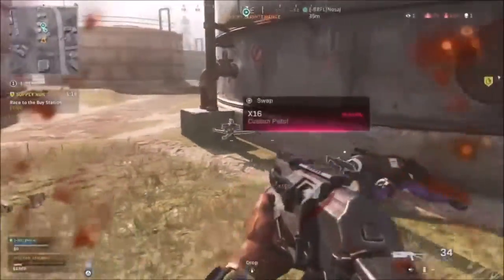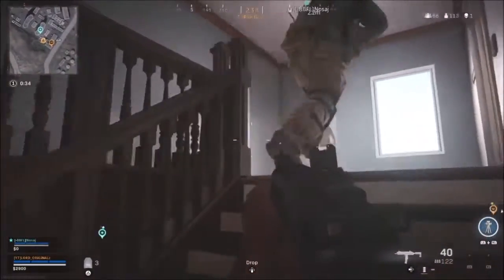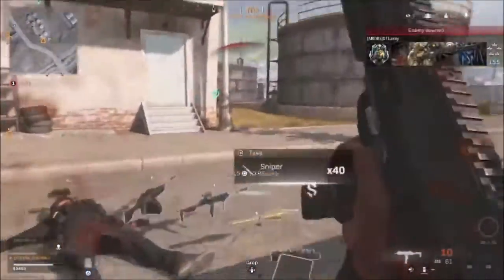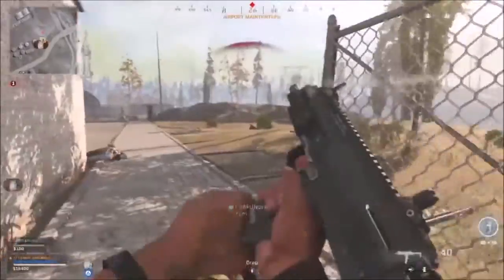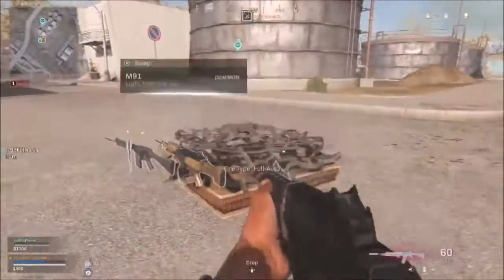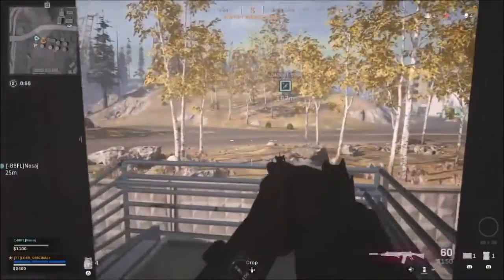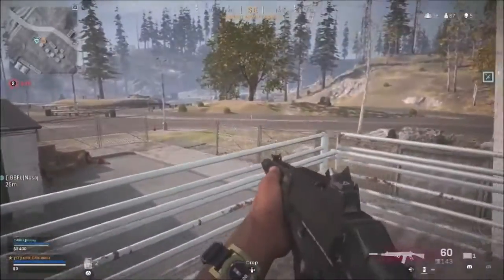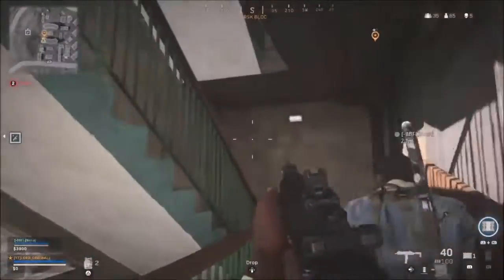BLACK OPS COLD WAR WEAPONS